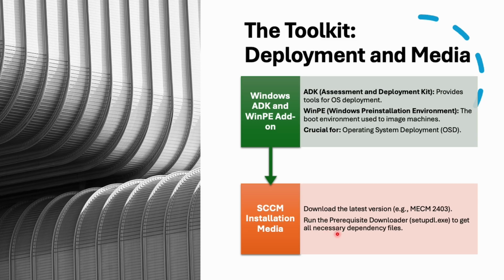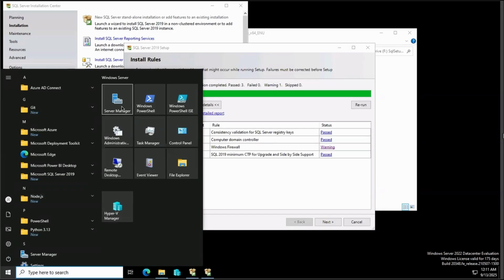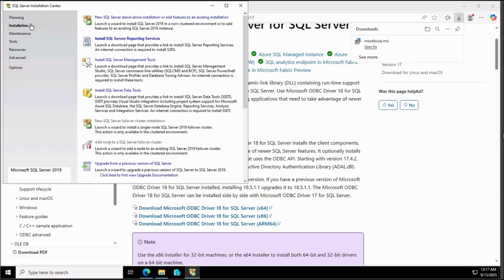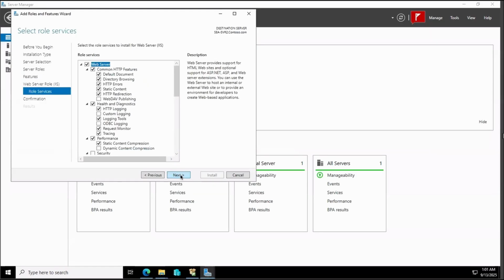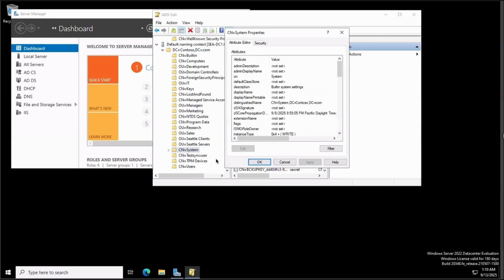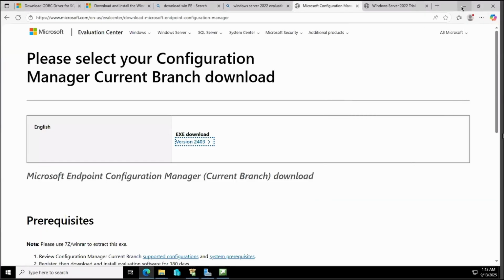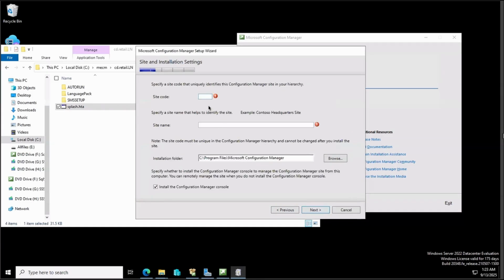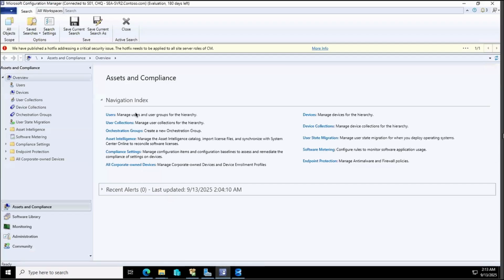SCCM Prerequisites Explained & Step-by-Step Installation Guide (2025)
Want to set up System Center Configuration Manager (SCCM) but not sure about the prerequisites? In this video, we break down all the requirements for SCCM installation and explain why they matter—from Active Directory and SQL Server setup to Windows roles and features.

Then, we’ll walk you through a complete SCCM installation demo step by step, making it easier for IT admins, beginners, and enterprise engineers to successfully deploy SCCM in their environment.

What you’ll learn:

SCCM prerequisites explained in detail

Why prerequisites are important for a successful setup

SCCM installation walkthrough with live demo

Perfect for IT admins, system engineers, and learners preparing for Microsoft Endpoint Configuration Manager (MECM/SCCM).